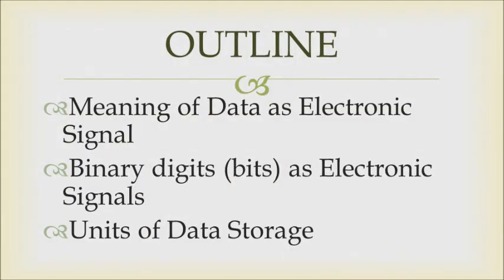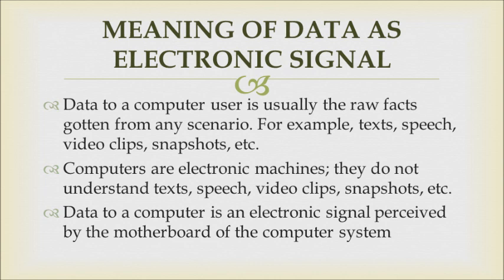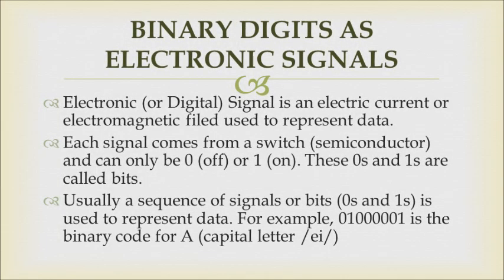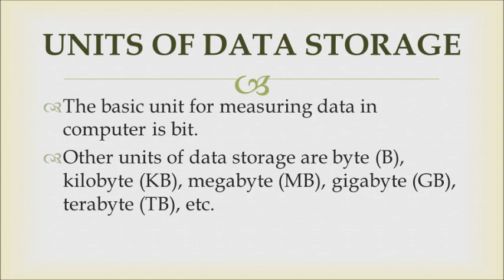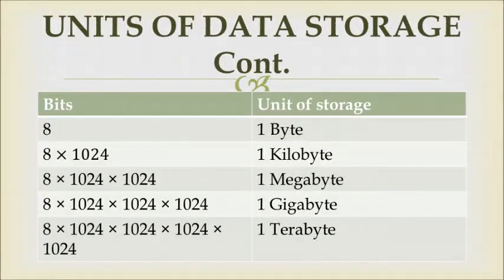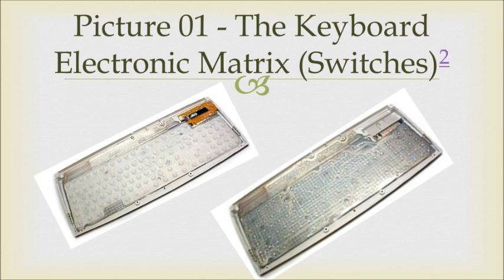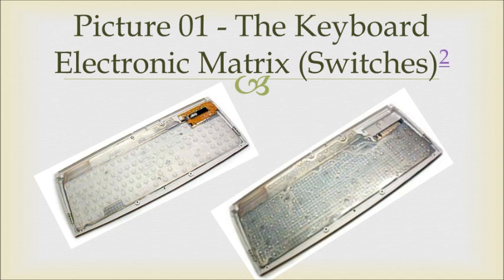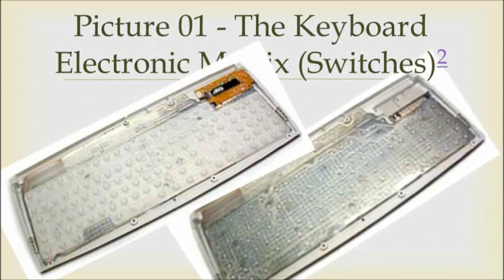Units of Storage in Computing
This video is one of my lesson videos for JS Class students at Springflowers International School. It explains Units of Data Storage in Computing.
Click the link to find other lesson article and videos on my